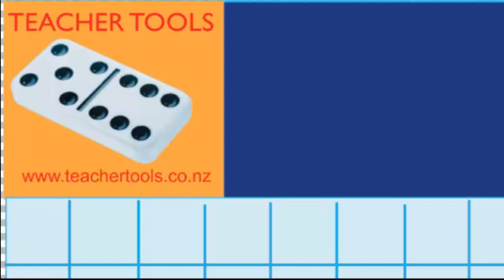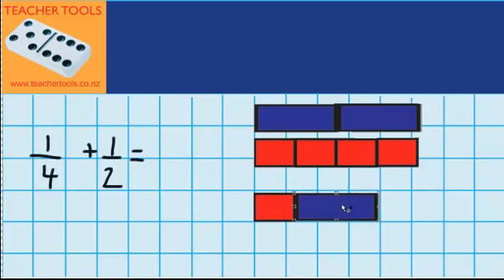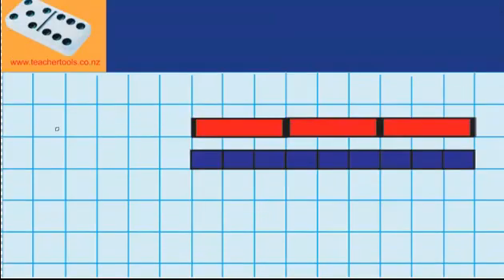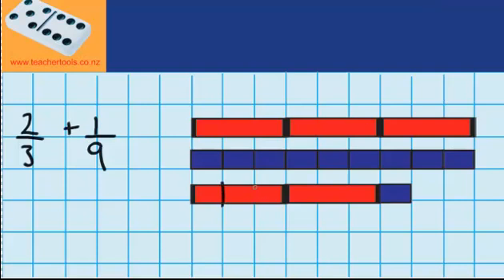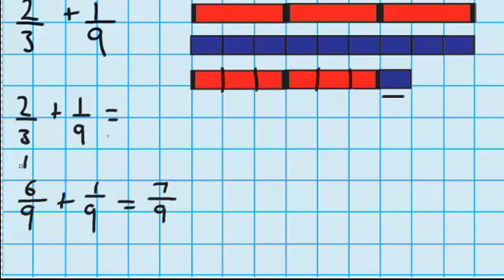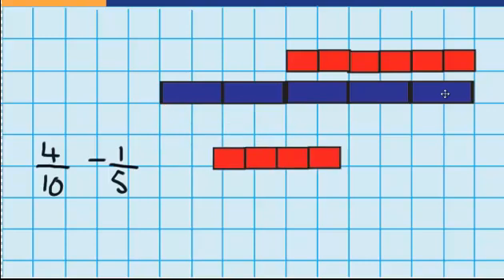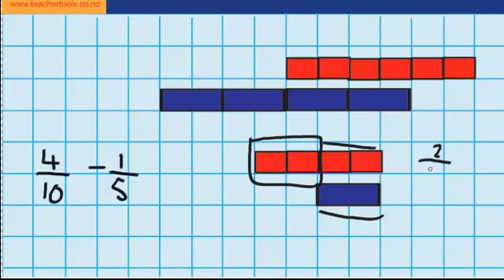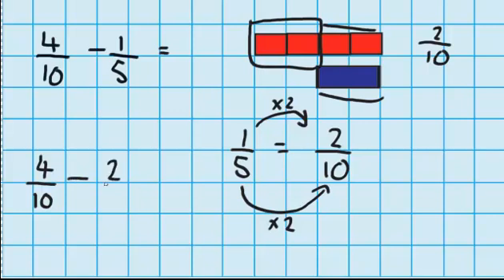Comparing apples with apples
Comparing apples with apples, video, maths, lessons, Teacher Tools, maths, fractions, decimals and percentages